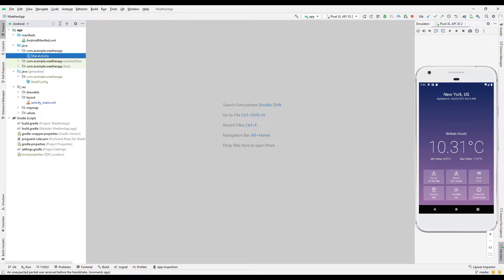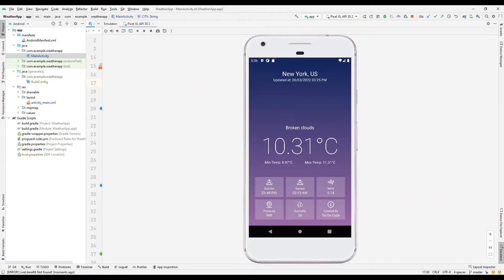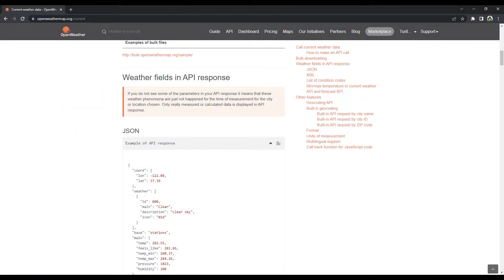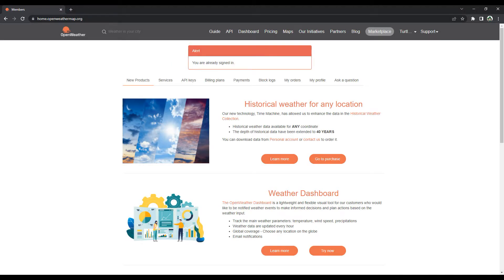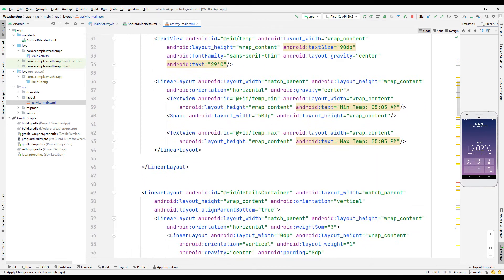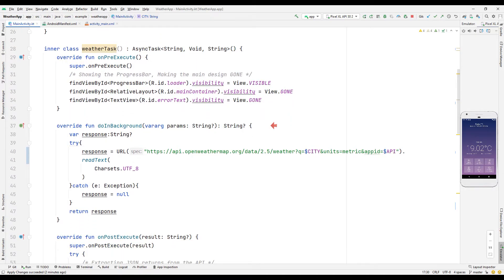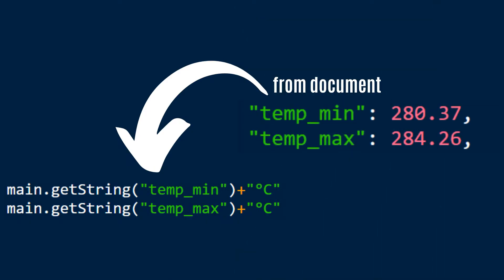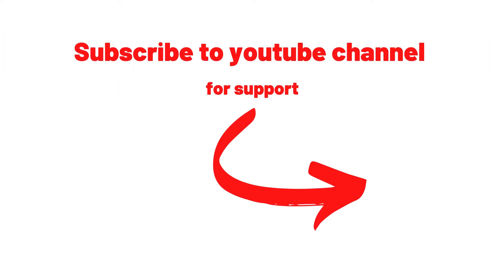Make A Weather Forecast App - Kotlin API Android Tutorial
It was explained how to make a weather forecast application using the Kotlin API feature in the tutorial video. Thanks to the Kotlin API feature, you can get weather forecast data from the internet and make your own application.